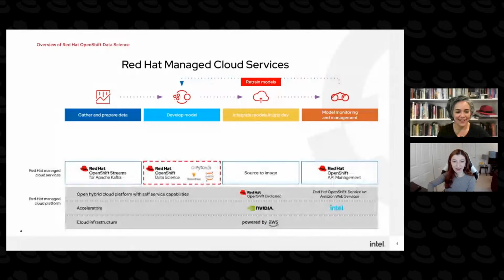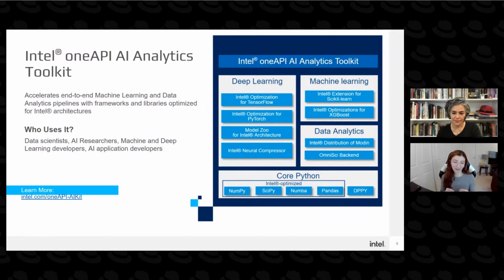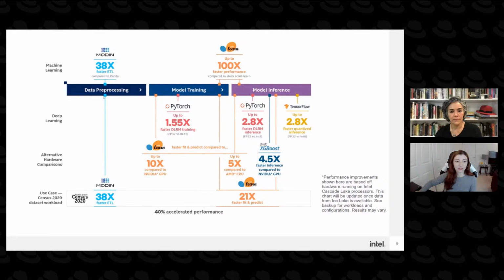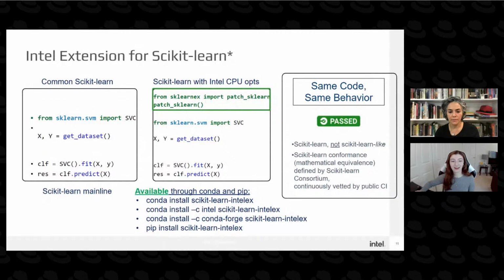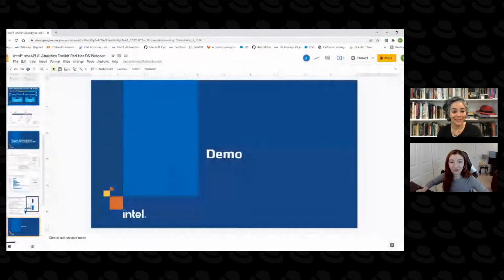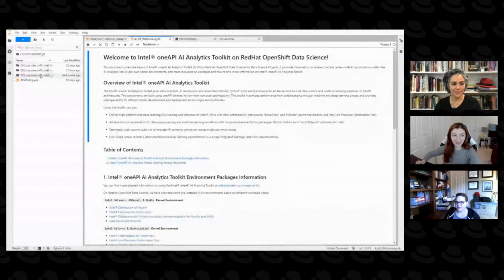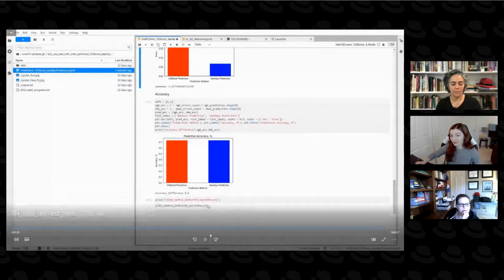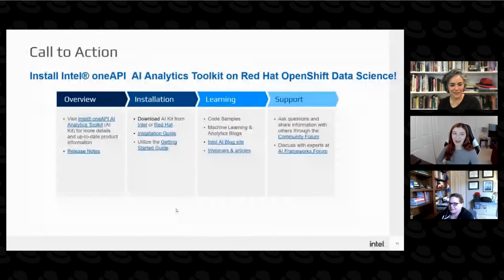Data Services Office Hour